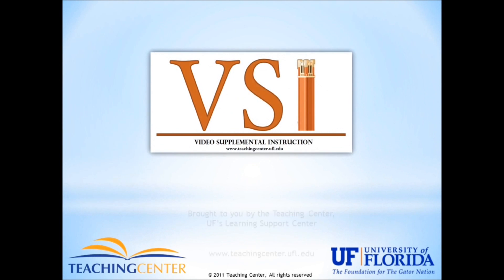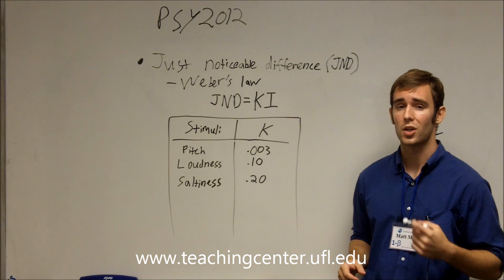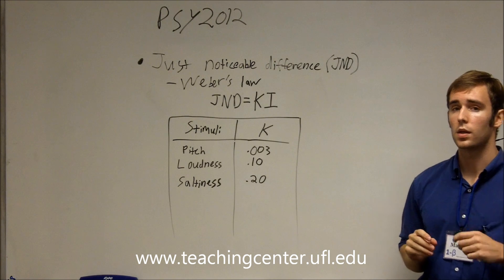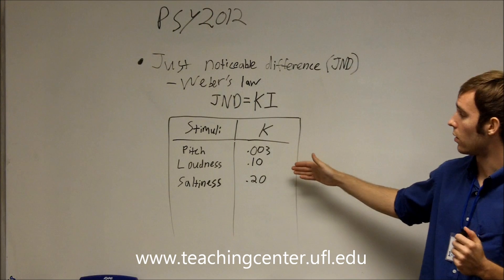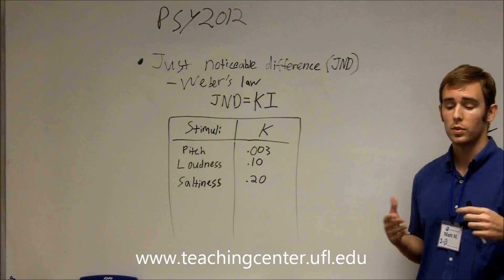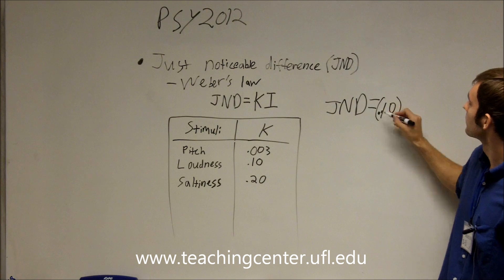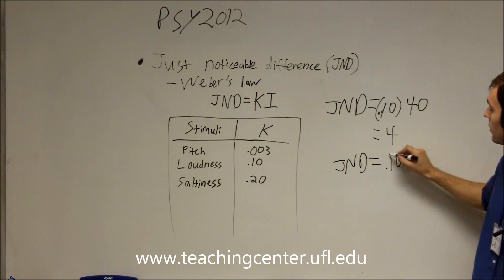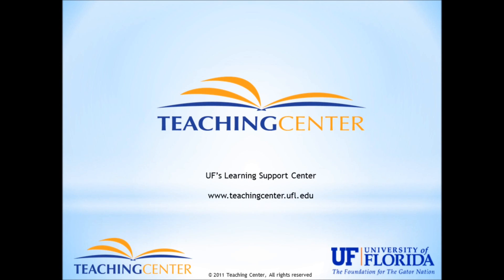Just Noticeable Difference